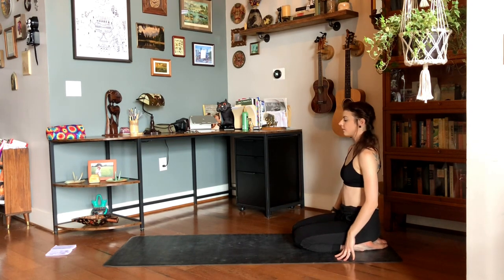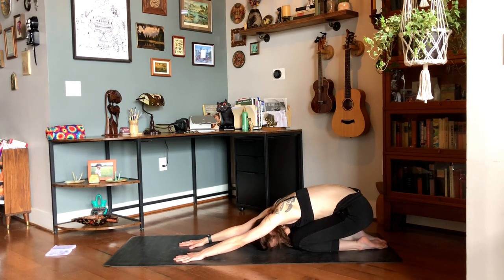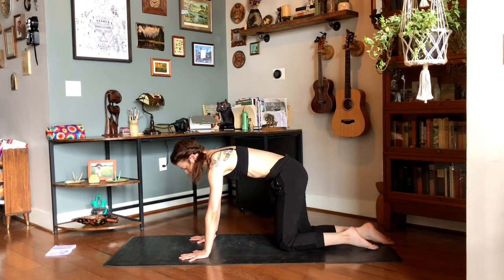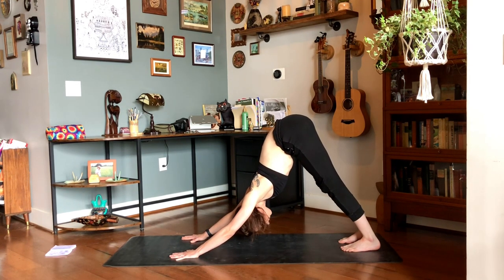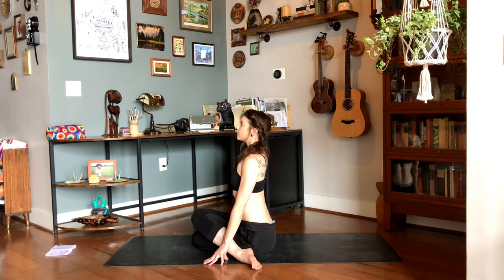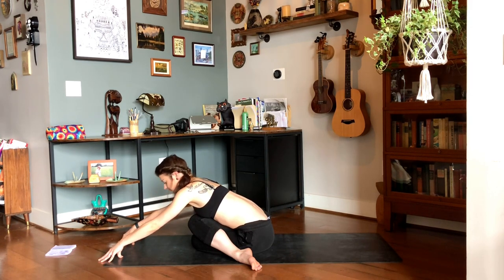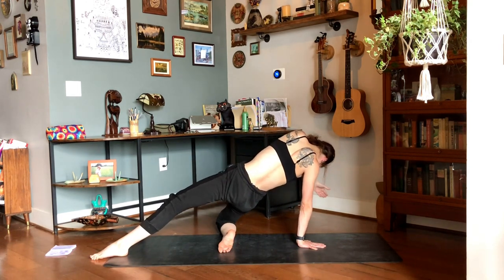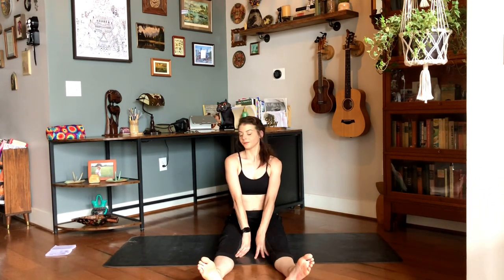EVENING YOGA ROUTINE//A Gentle Practice to Relax & Unwind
Hello, Yogis!
Welcome to a new video & thank you so much for practicing with me.
This 20-minute evening yoga routine is a great way to relax the body & mind after a long day! Today's gentle practice is all about slowing down the body & connecting with the breath to release stress, welcome peace into your entire being, & support a beautiful night's rest.
Gift yourself the opportunity to let go & unwind.

Stay well & keep shining

-Faith
Donations are welcome and greatly appreciated, and allow me to create free weekly yoga content.
Thank you all for your continued support! Sending you all my love and light!
Community means a lot to me! Stop by and say hello!
LIVESTREAM & ON DEMAND CLASSES
Livestream: Sunrise Yoga Flow Mondays, 6:30am ET